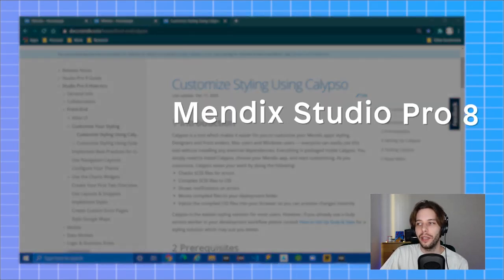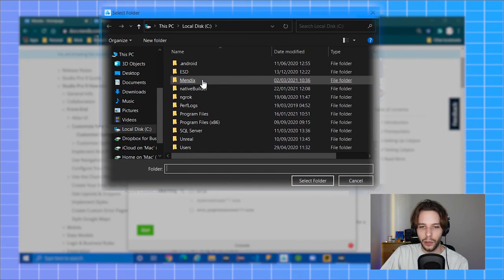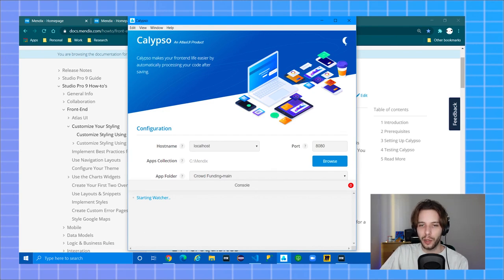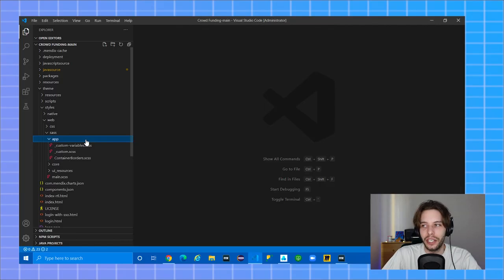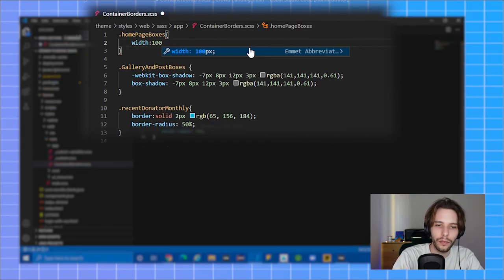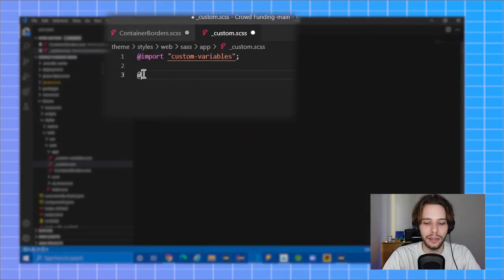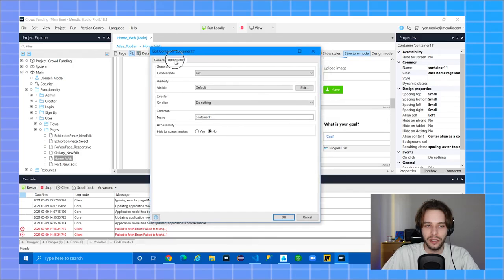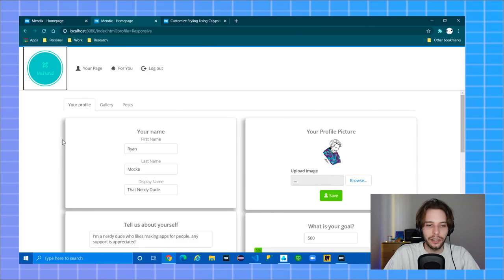Mendix How to Styling Responsive Apps -PROLIM Technologies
Discover the fundamentals of Mendix 8 responsive app styling. Developer Evangelist Ryan Mocke will show you how to style your Mendix app in VSCode using Calypso.